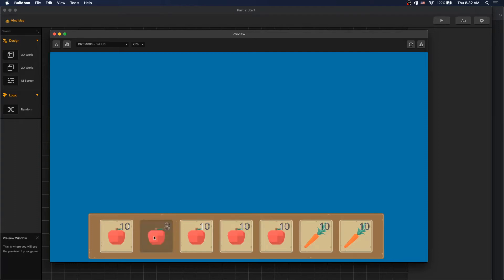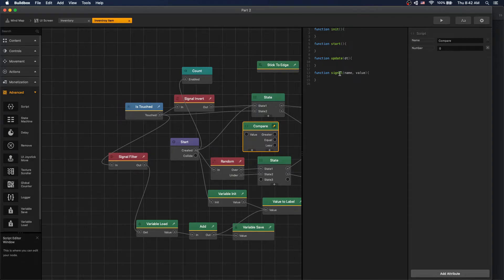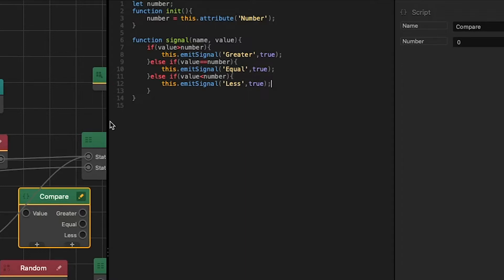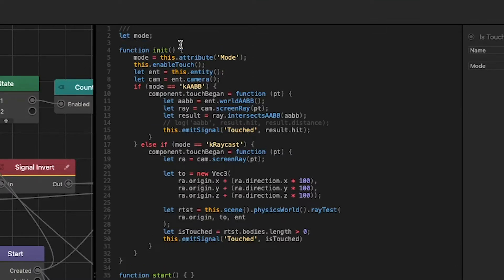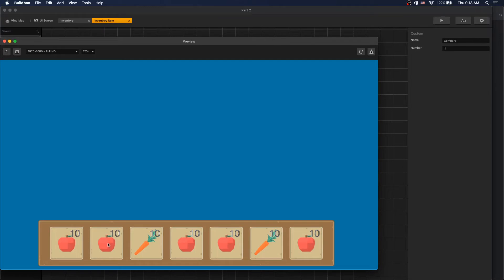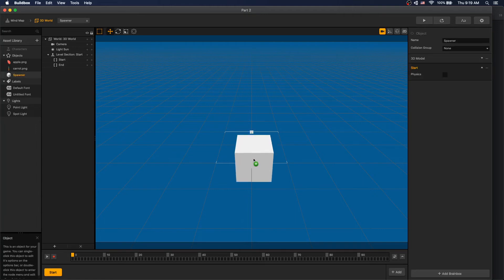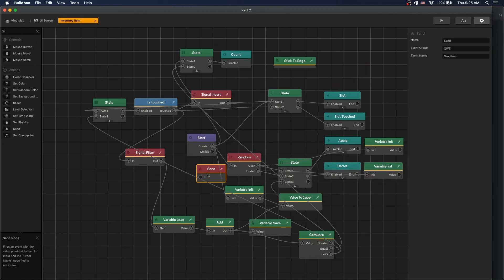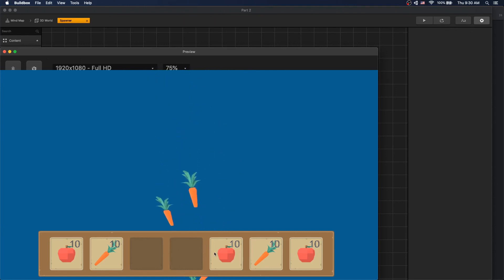Create a Simple Inventory System - Part 2 - Zero to Hero with Buildbox 3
Spawning items into the world and more!!